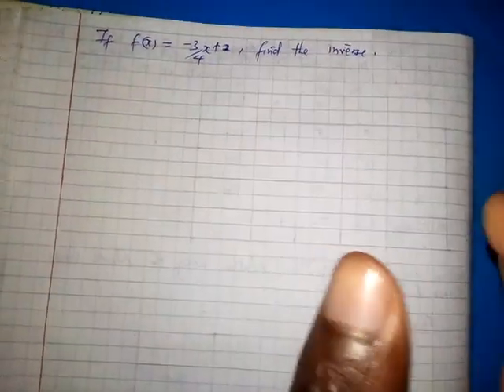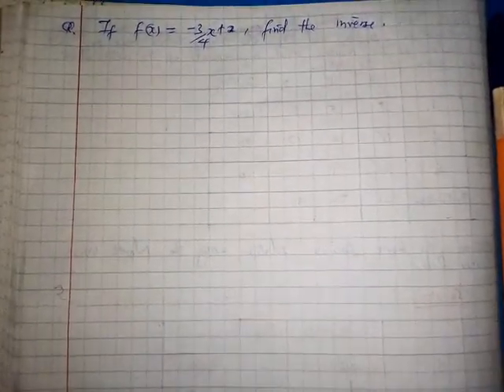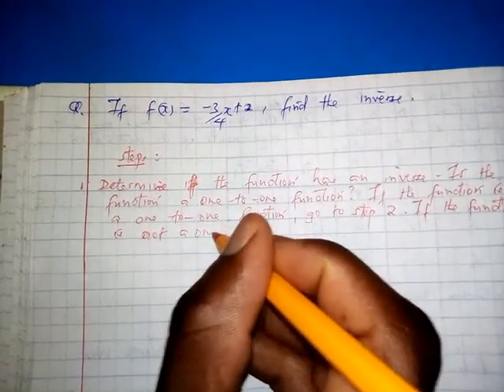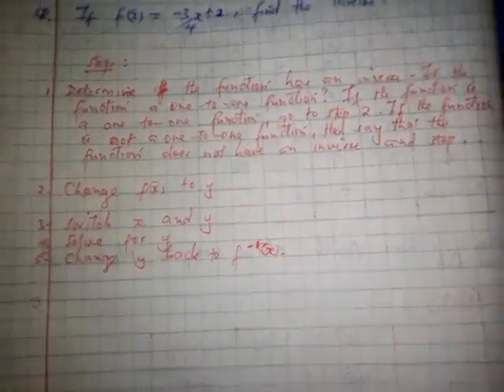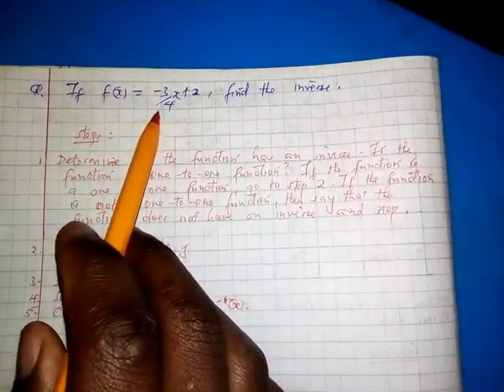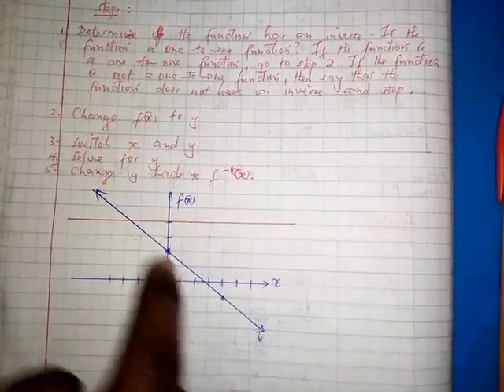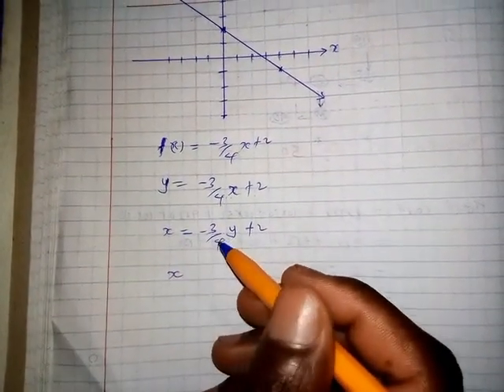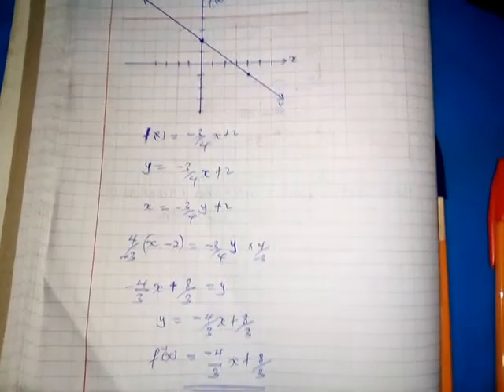INVERSE FUNCTIONS Problem: f(x) = -3/4x + 2, find the inverse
How to find the inverse function of a function. LEARN